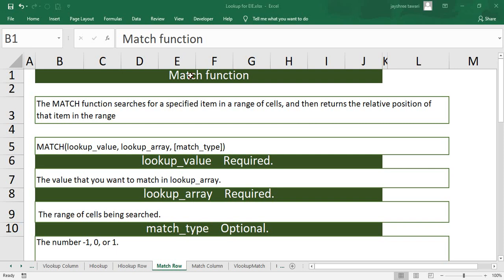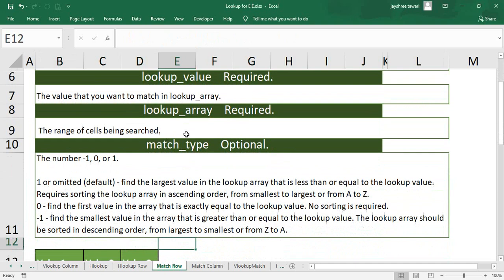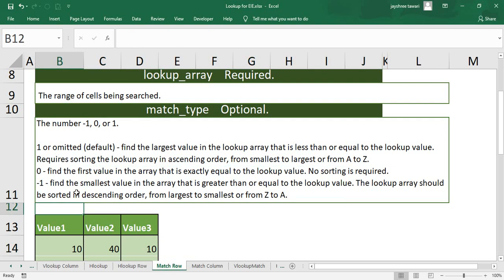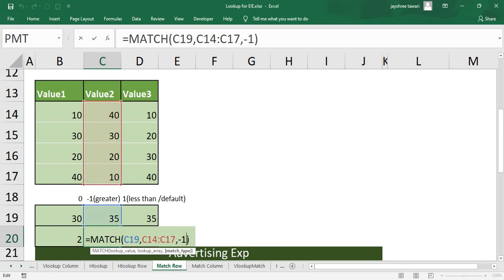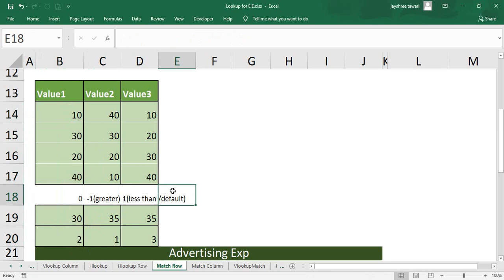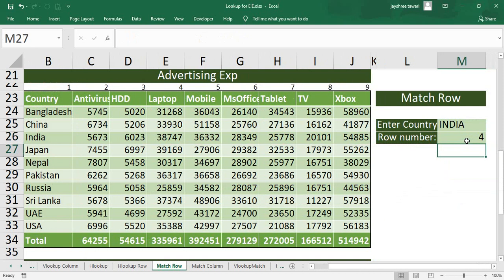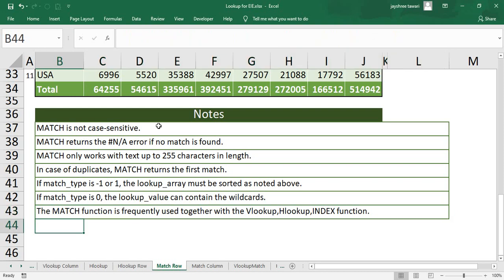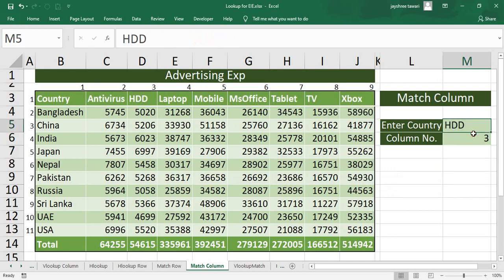LookUp Category Part4( Match row/ Match column)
The MATCH function searches for a specified item in a range of cells, and then returns the relative position of that item in the range. To know more about this watch this video. Check how match can be you to find row number of column number from given array. Look into the details of -1,1,0 match type options available